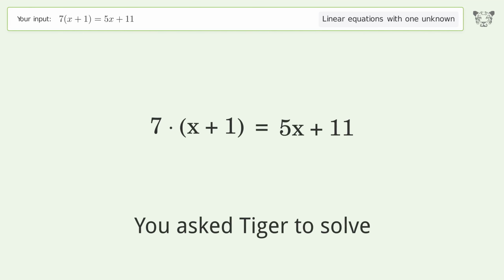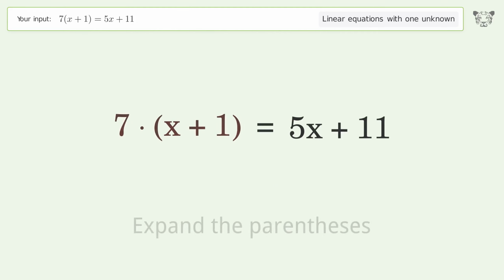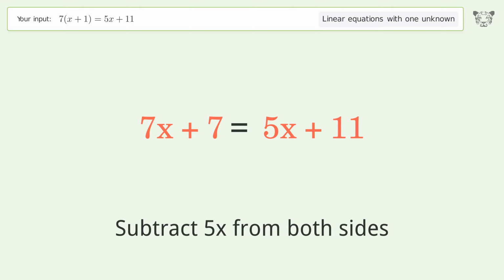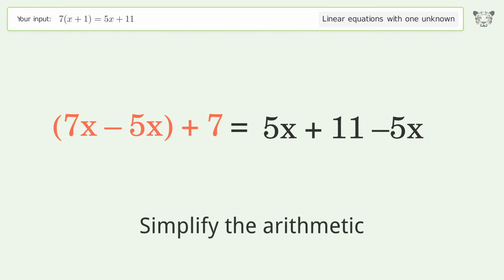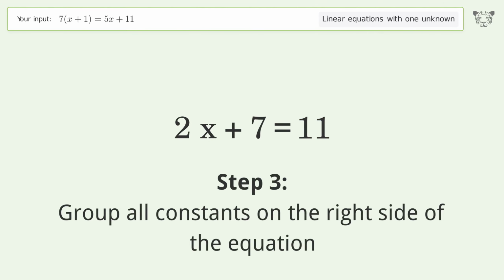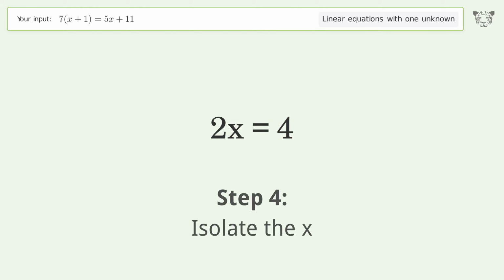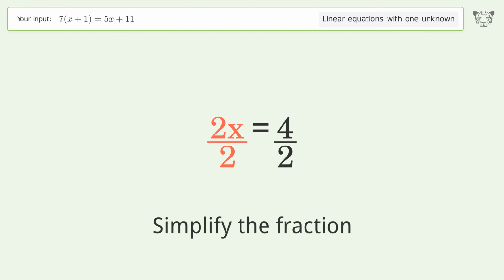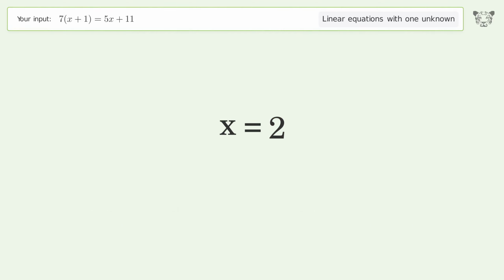Solve 7(x+1)=5x+11: Linear Equation Video Solution | Tiger Algebra